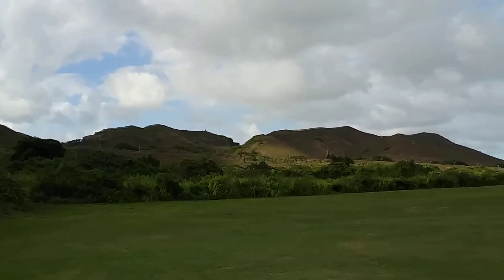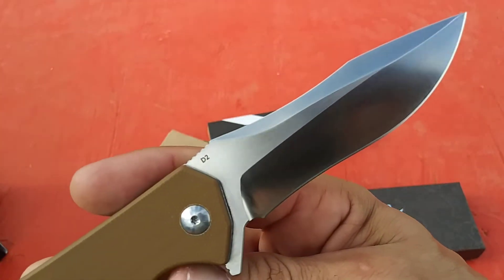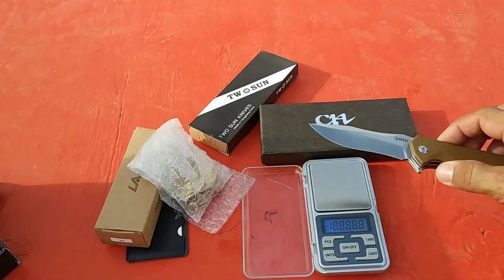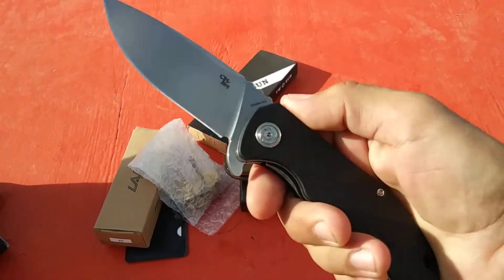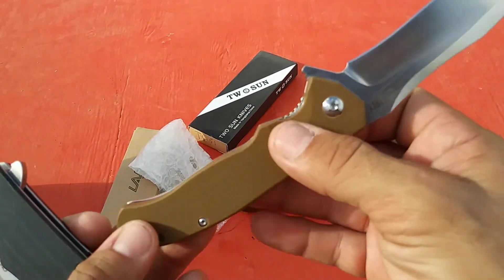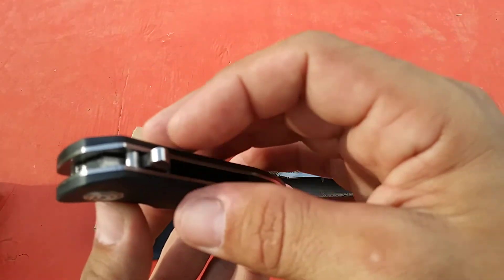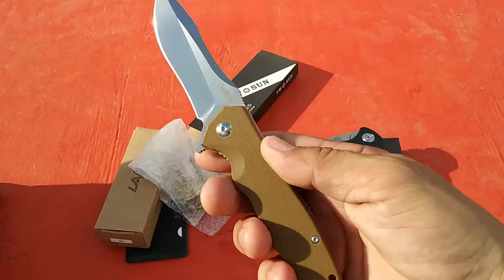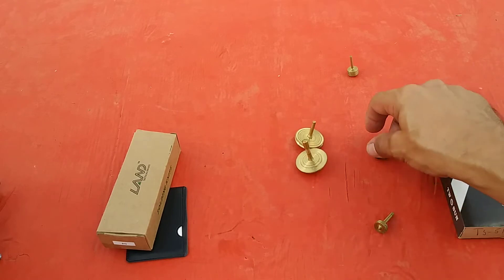Today's mix plate. Kubey, CH, TwoSun, SRM and some awesome handmade toys.